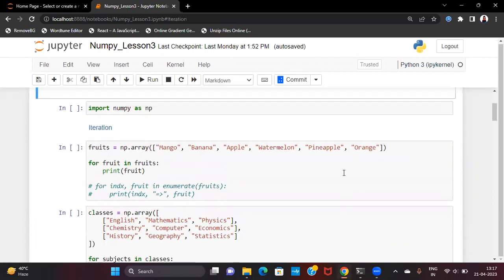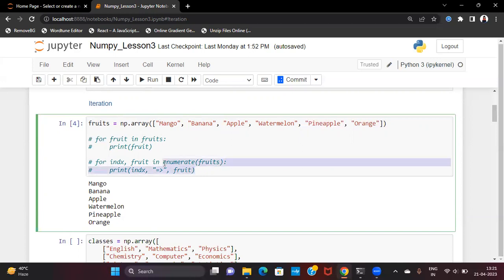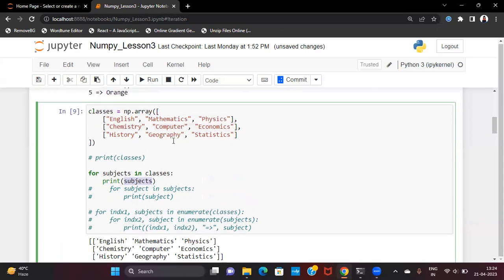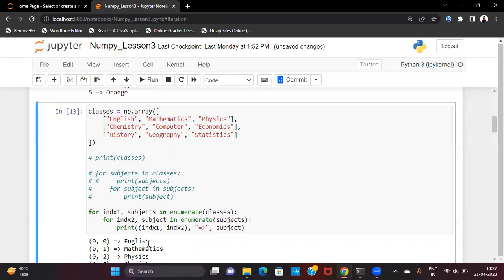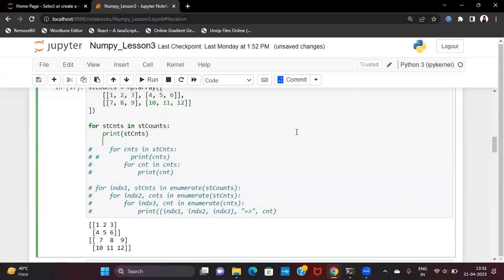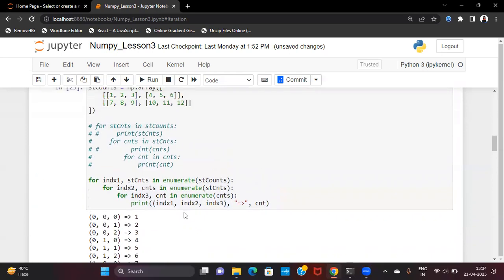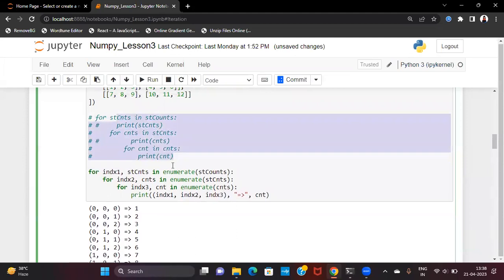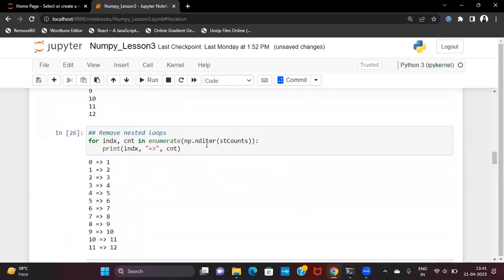Learn NumPy - 016: Iterating through ndarray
Hi Guys,

Watch this video to learn how to iterate pover an ndarray. I have discussed the normal looping approach, it's drawbacks and the numpy specific solution at the end. I have also discussed how to access the index numbers along with the values. Watch till the end to understand what is the best way to access the individual elements and how it works.

Keep Implementing,
Suchi